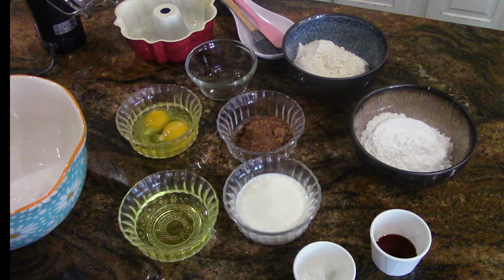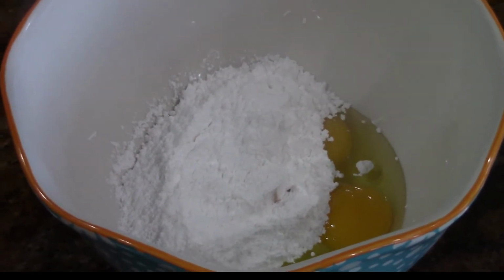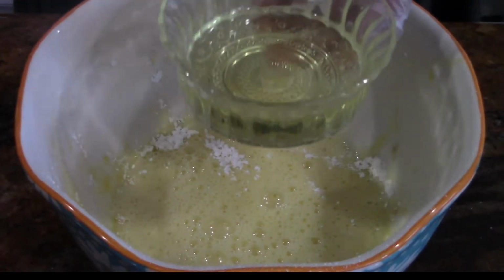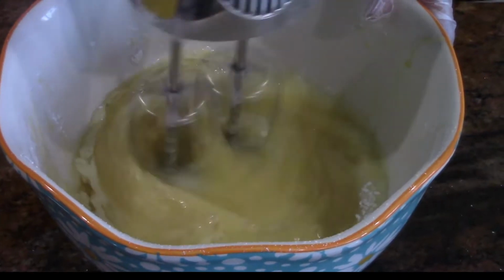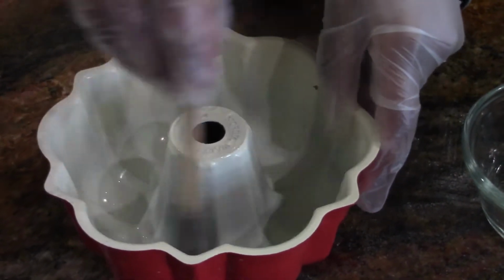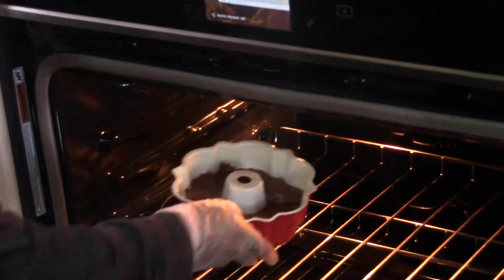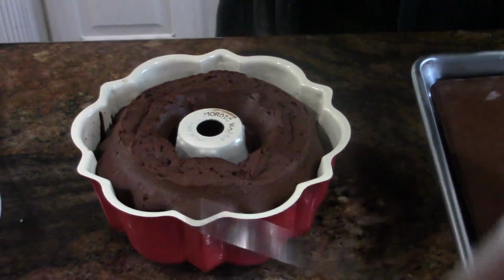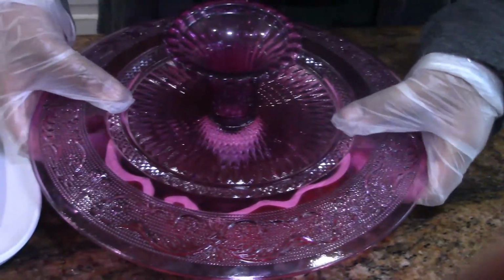Chocolate Cake | Easy Quick Recipe | Soft Bakery Style Cake | Little Chefs